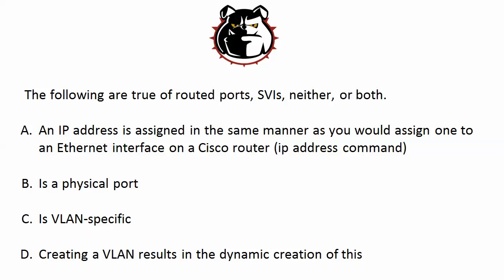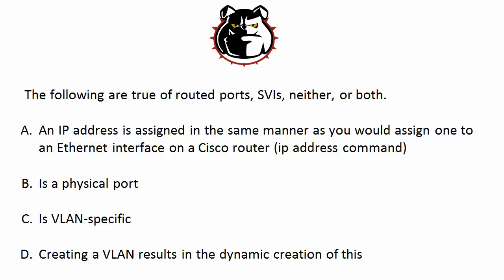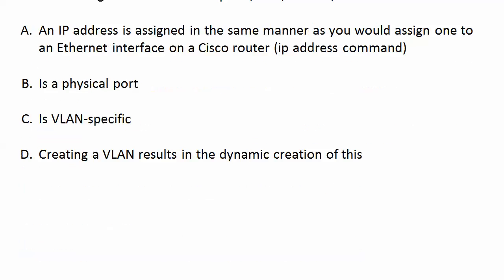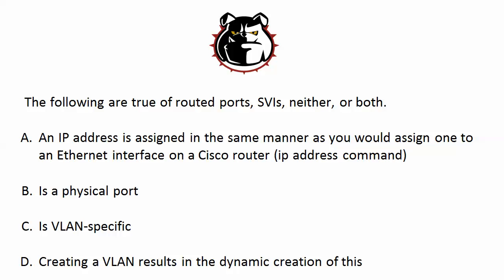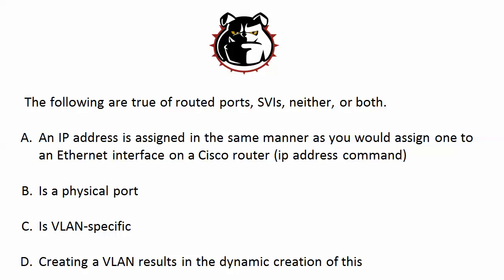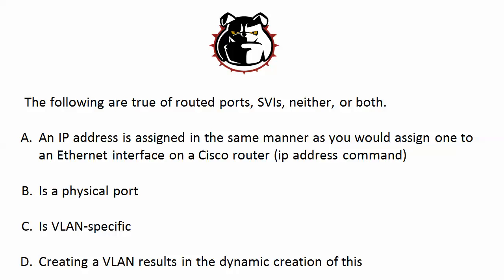CCNP SWITCH Quick Quiz: Routed Ports and SVIs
to get your CCNP with my CCNP $99 All-In-One Course, and over 40 free SWITCH tutorials await you on my

In today's Quick Quiz, we'll tackle a practice exam question on the similarities and differences between SVIs and routed ports on a Cisco Layer 3 switch!

Chris Bryant
CCIE #12933
"The Computer Certification Bulldog"